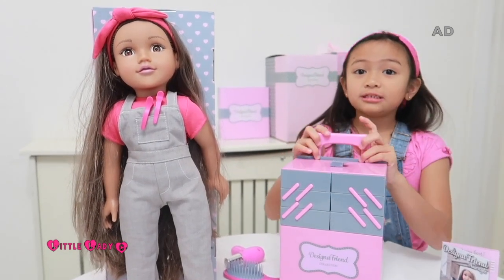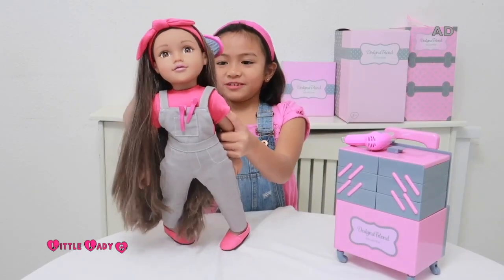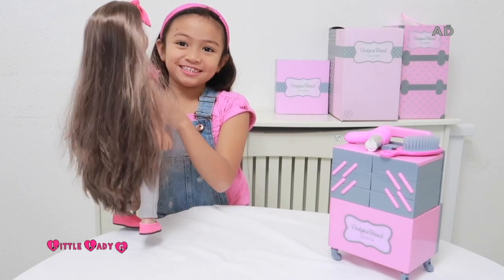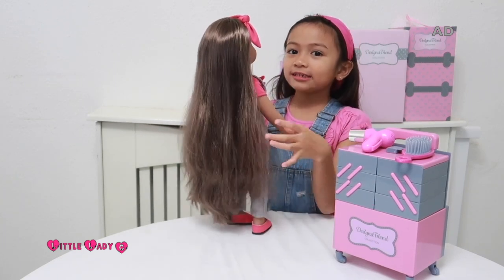Biggest Exclusive DesignaFriend Collection Package From Argos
Thank you Argos for the amazing package of DesignaFriends dolls and accessories.

Our exclusive DesignaFriend package included  a sweet doll called Milly who Chelsy thought looked like her!

Milly loves to style hair and her set comes with a styling trolley and some hair accessories.

My name is Chelsy a.k.a Little Lady C. I enjoy watching kid friendly YouTube videos and making my own videos. My channel is all about toys and fun kid’s activities. You will find me unboxing and reviewing cool new toys, making slime, baking delicious cakes, doing fun challenges, enjoying family holidays/outings and much more.